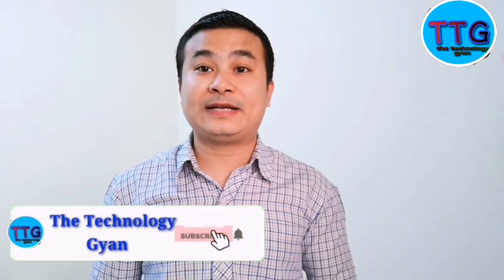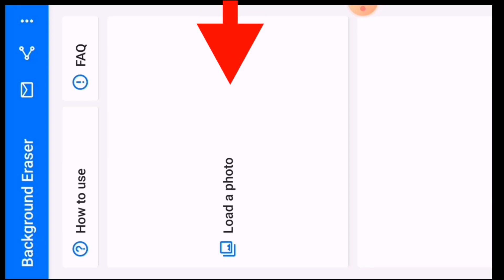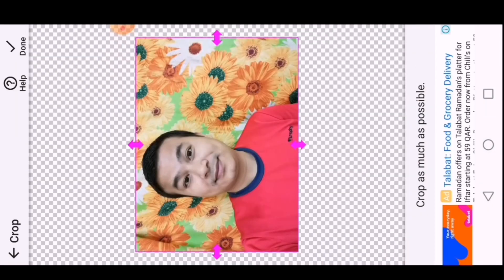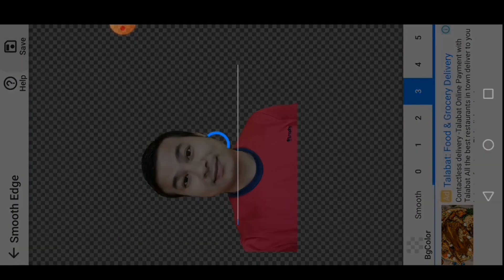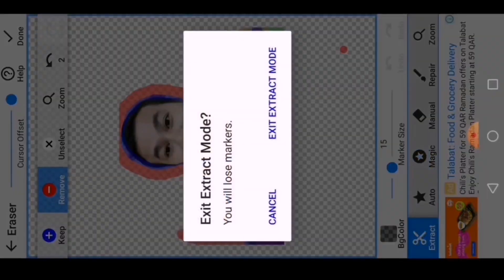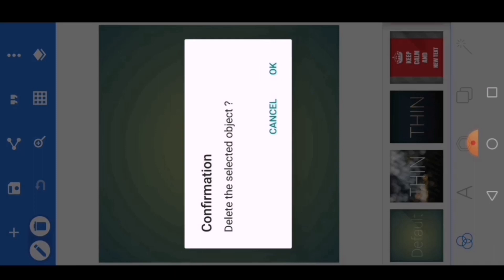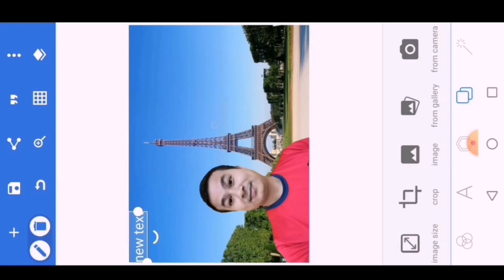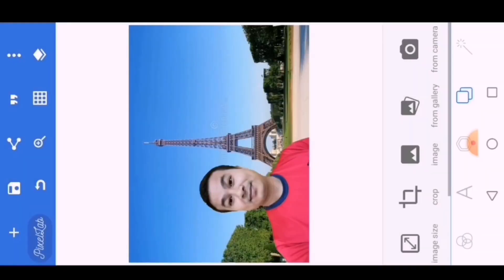Change your Image Background easily in 2 minutes using mobile / No need computer & Photoshop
Today in this video  I have explained how you can change your image background using your mobile phone. You can remove your image background using background eraser application then you can apply any new background in the image using PixelLab aplication.

Please watch my video till the end so you will be easily able to change you image background. I hope this video is useful for you. If you like may video.
Please

For iPhone/ iOS download Panda Helper application and search Kinemaster inside Panda Helper application
and you can download Kinemaster inside Panda Helper Application

It's me Suresh